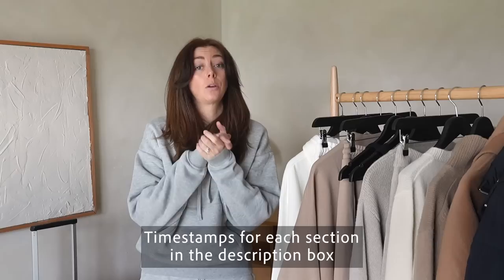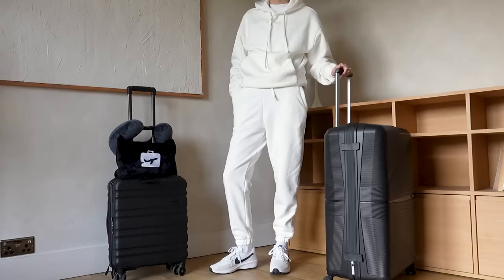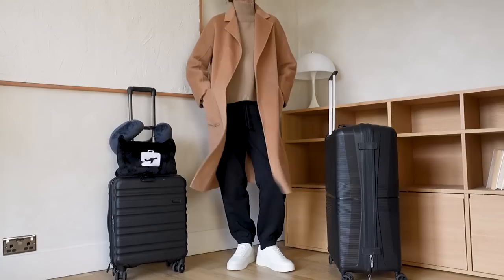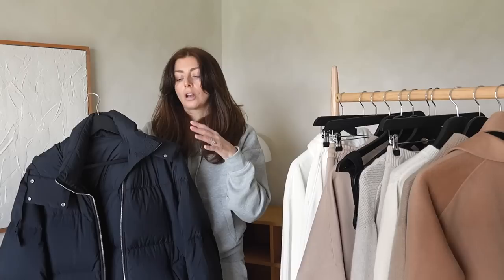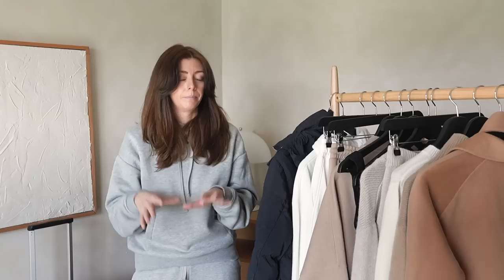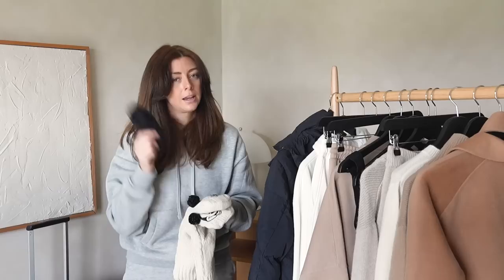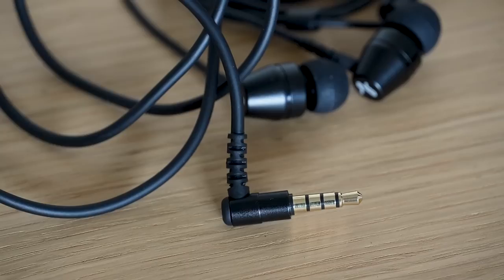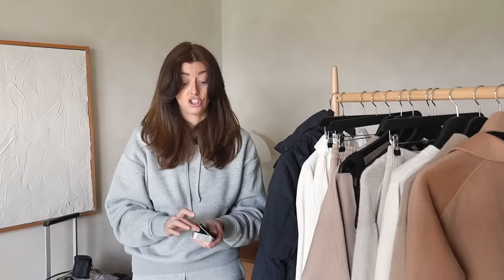Long Haul Travel Tips & Outfits | By An Anxiety & ADHD Traveller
✈️USEFUL ITEMS
THICK WARM SLIPPER SOCKS
COMPRESSION FLIGHT SOCKS
EYE MASK
TRAVEL NECK PILLOW
TRAVEL BLANKET (BLACK)
CLEAR ZIP UP BAGS (SET OF 3)
TRAVEL HAIRBRUSH
MEDICATION CAPSULE KEYRING (SET OF 2)
BLACK LUGGAGE TAGS (SET OF 3)
PACKING CUBES - Antler (Find other packing cubes
AIR TAG PASSPORT HOLDER 1
AIR TAG PASSPORT HOLDER 2
APPLE AIR TAG (Can buy individually or in sets of 2, 3 & 4)
AIR TAG KEYRING
WORLD TRAVEL ADAPTOR
PORTABLE (4 FULL CHARGES) DEVICE CHARGING BANK
HANDHELD LUGGAGE WEIGHING SCALES

My Large Suitcase is American Tourister and my smaller one is Antler